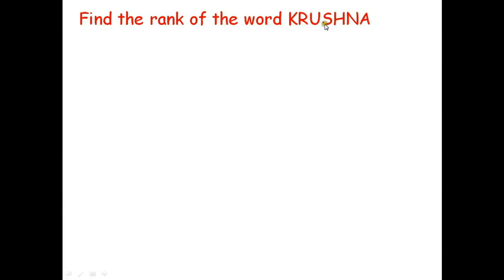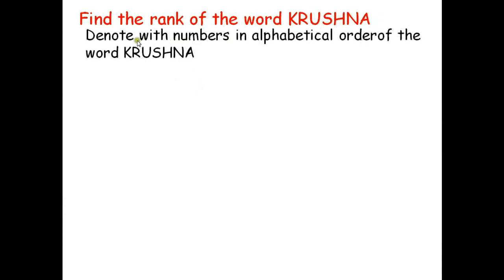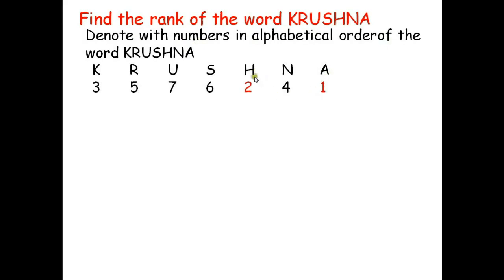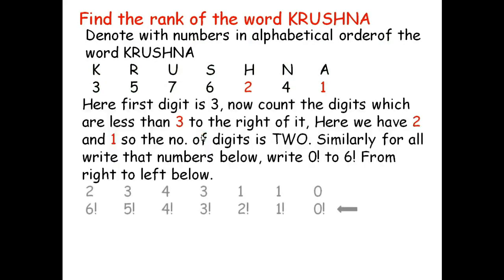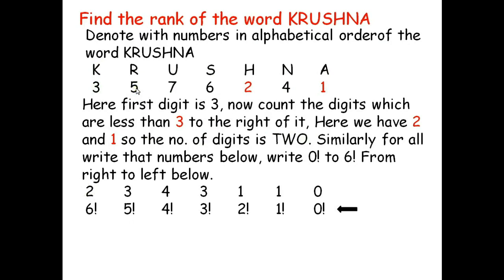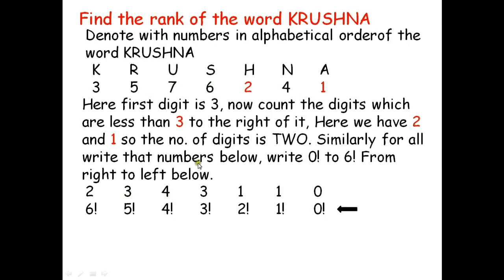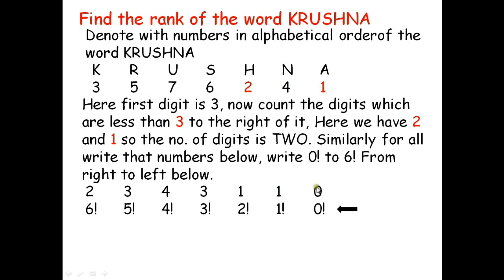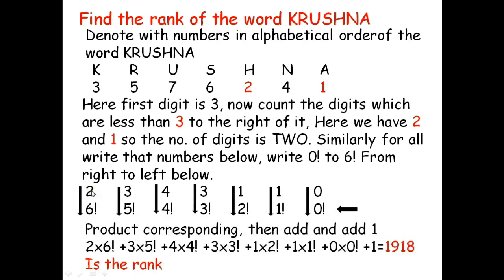Rank of the word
In permutations and combinations we have problems finding the rank of the word, here this video gives you how to find the rank of the word in short way

| For more videos see |